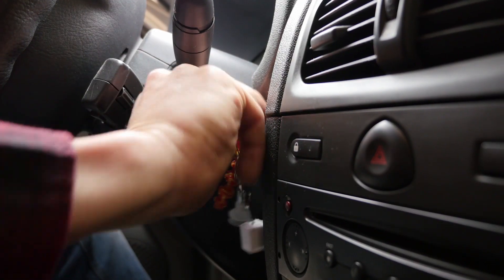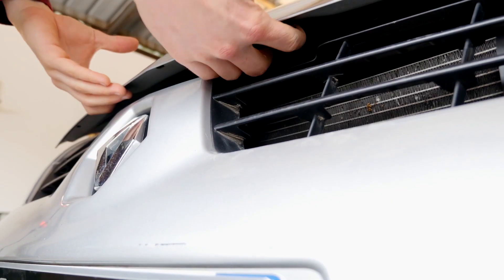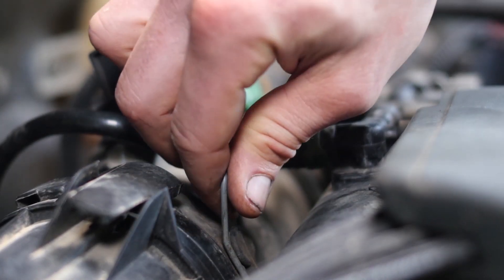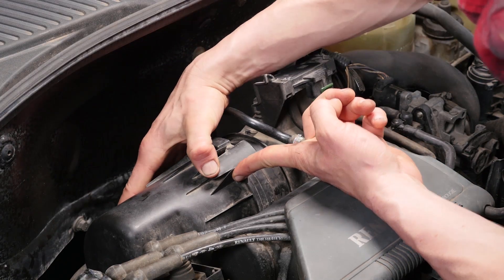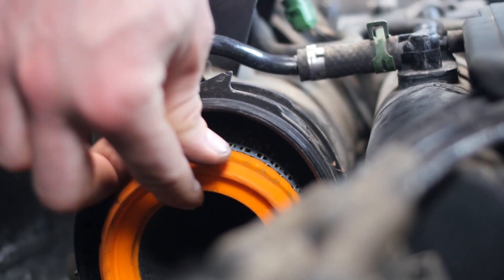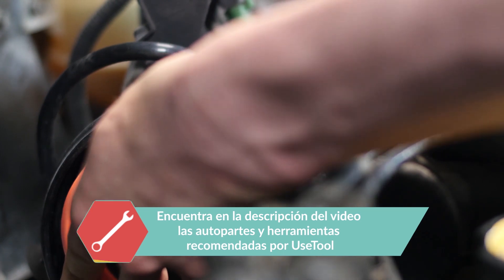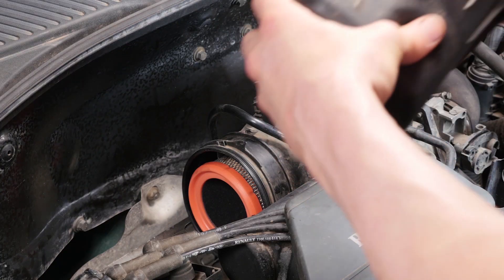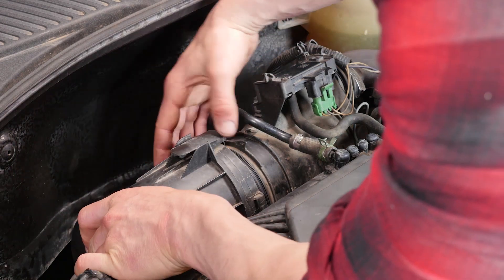Cómo cambiar el filtro de aire CLIO 2 1.2i 💨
🔍 Comprueba el filtro de aire compatible con su vehículo en el sitio web del Purflux Group

Cambiar el filtro de aire en un RENAULT CLIO 2 GASOLINA.

Herramientas necesarias :
- 💣🤖🏆 La caja de herramientas completa recomendada por UseTool ES para reparar tu CLIO 2

- no se necesitan herramientas

🔝💪 Levanta tu CLIO 2 con seguridad con el gato y las borriquetas recomendadas por UseTool ES : 💪🔝

- "No necesitas herramientas de elevación para realizar esta operación"

🚗📢💡 RECURSOS 💡📢🚗

Comprueba bien que la carcasa está cerrada correctamente

"No necesitas información para esta operación"

📽❤️🚨 VIDEOS UTILES 🚨❤️📽

- "No hay vídeos que sirvan para esta operación"